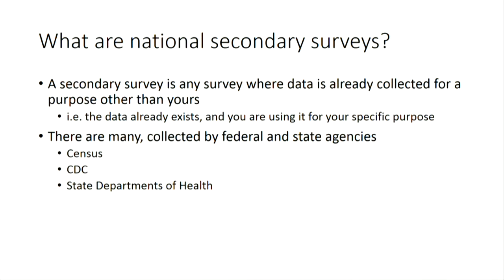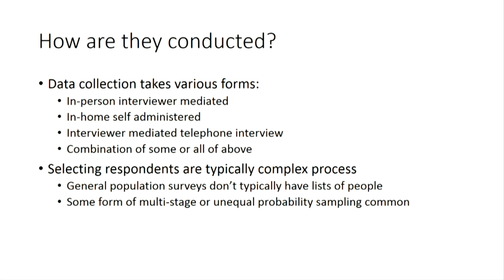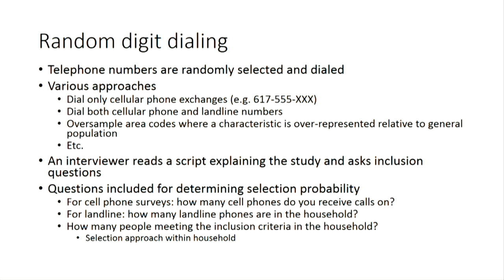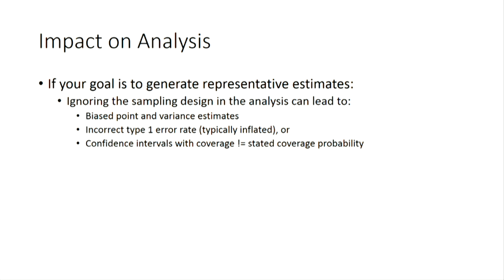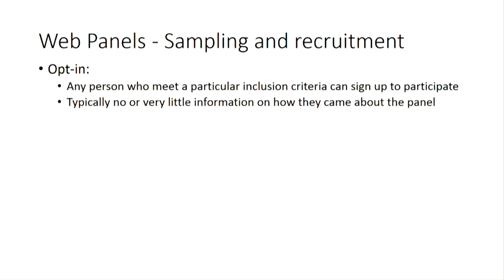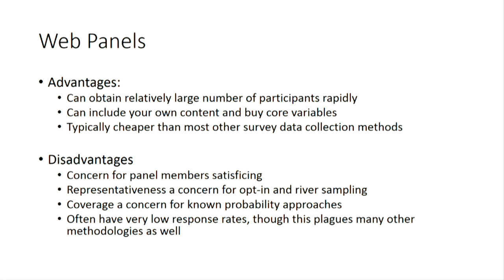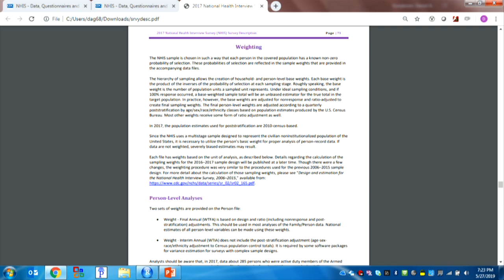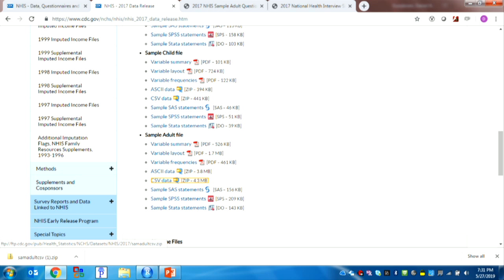Using web-panels and secondary survey data for cancer research: Measurement and statistical conside